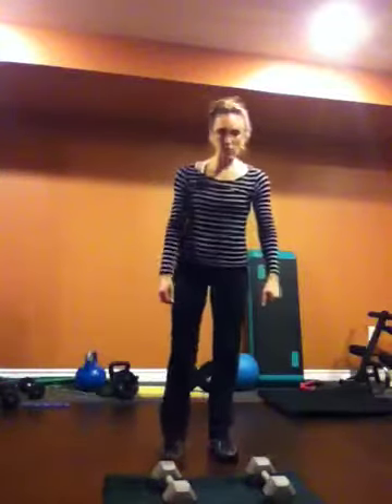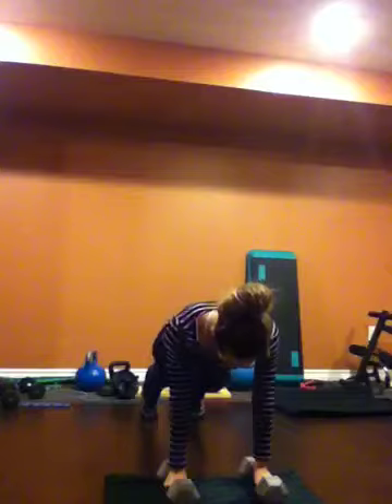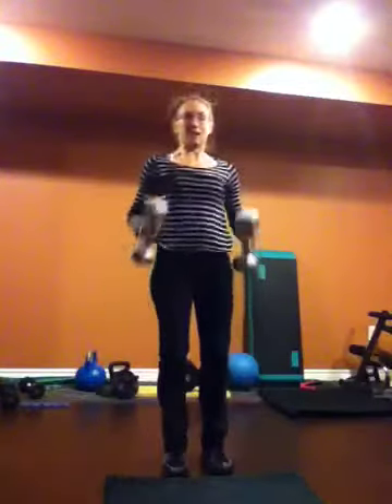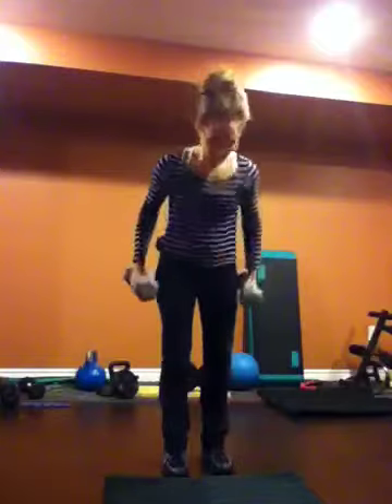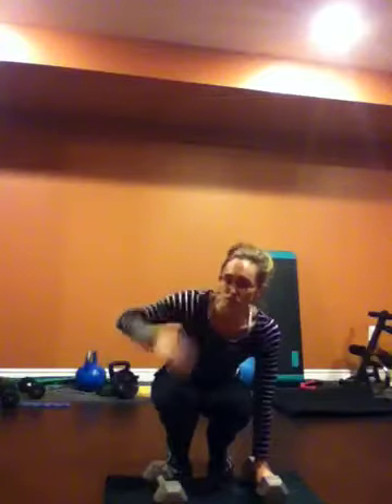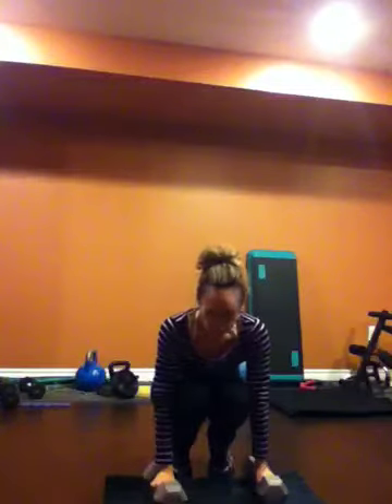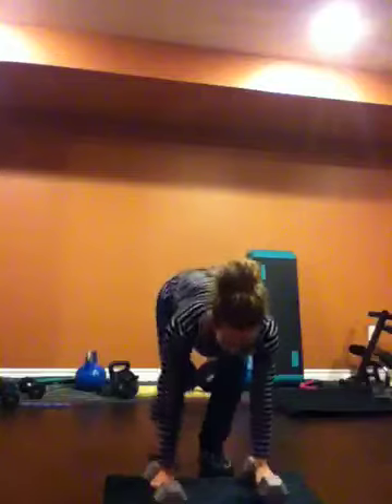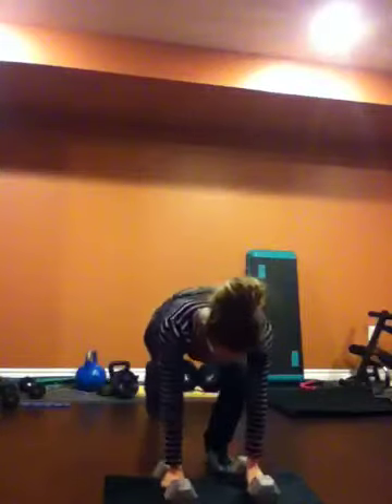Homework #22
Burpee hammer curls